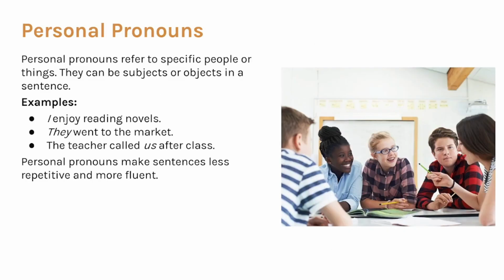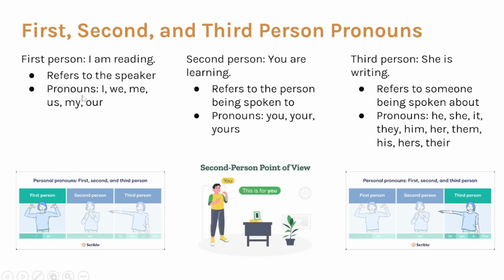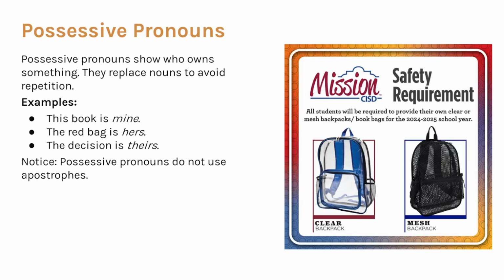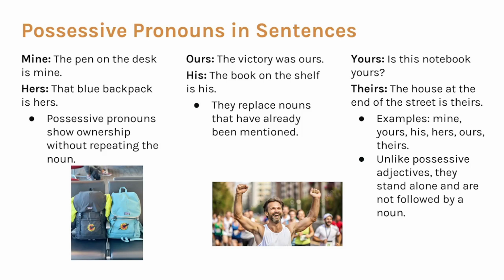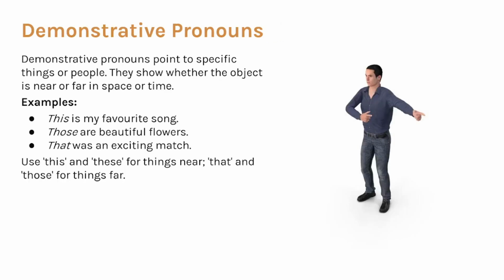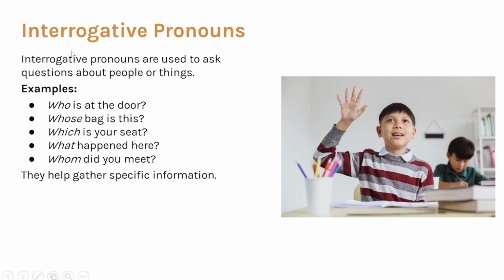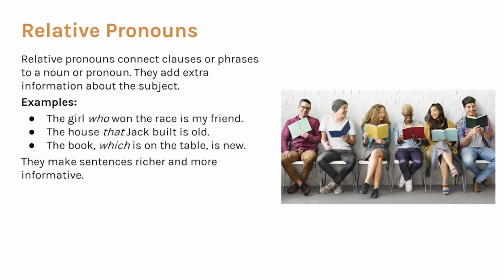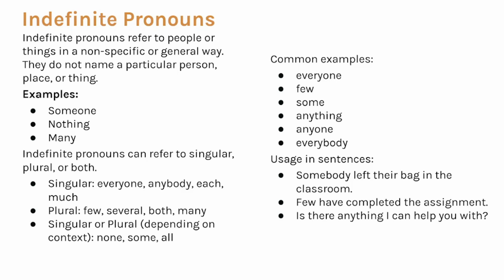understanding and using pronouns effectively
📚 Step-by-Step English | Pronouns Lesson
Welcome to today’s English grammar lesson all about pronouns! In this video, you'll learn what pronouns are, the different types (personal, possessive, reflexive, demonstrative, interrogative, relative, and indefinite), and how to use them correctly in sentences.

Whether you're a beginner or just reviewing grammar, this lesson will help you speak and write more clearly and confidently.